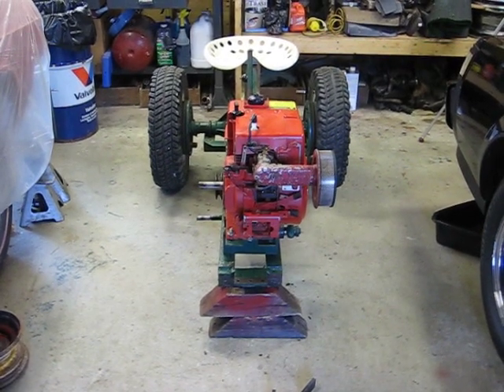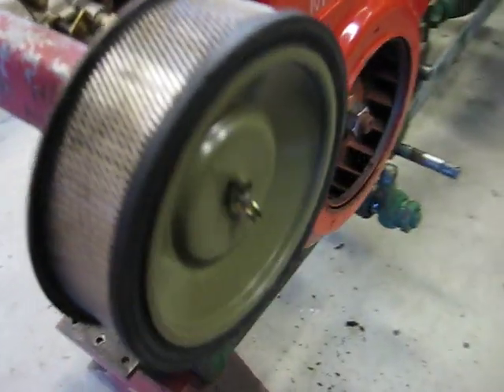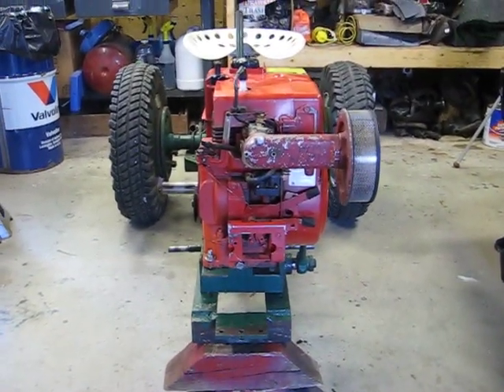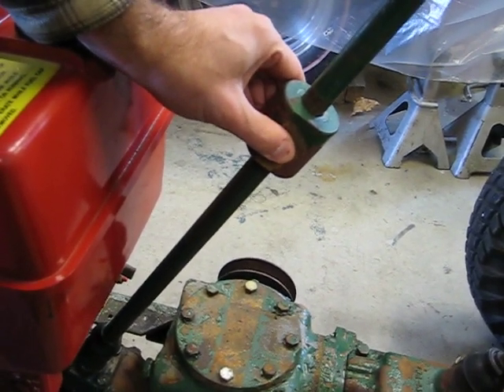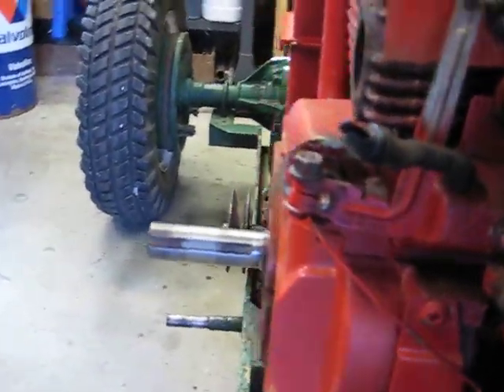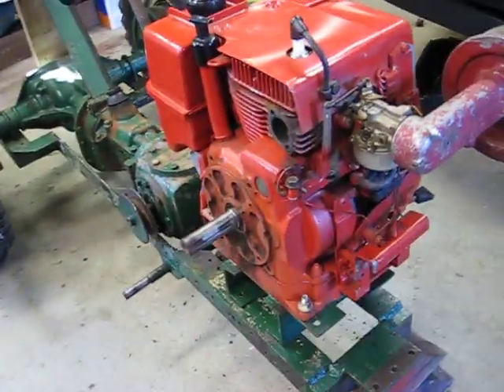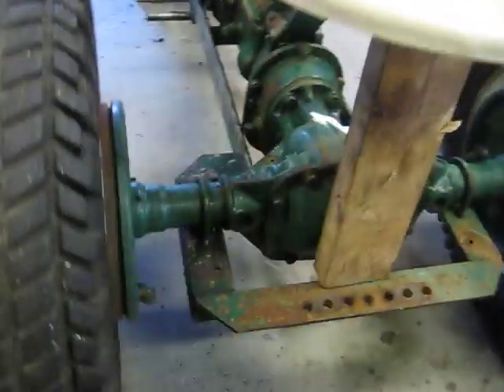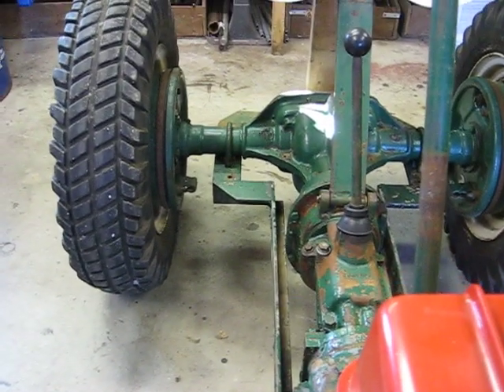1960 's Pow'r Pup Power Popular Mechanics Magazine Garden Tractor Build Part 4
Close up and project discussion...